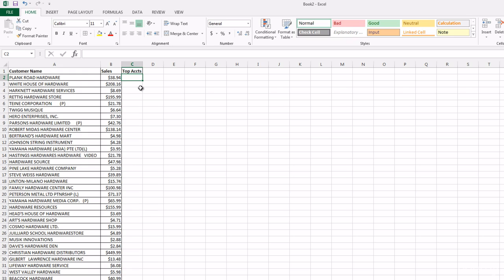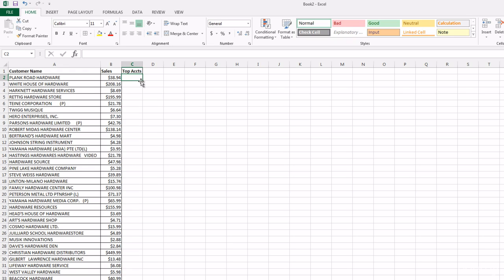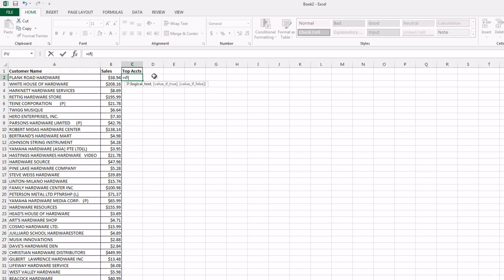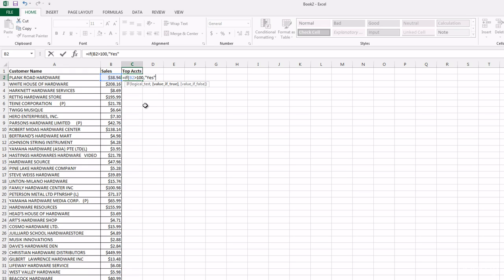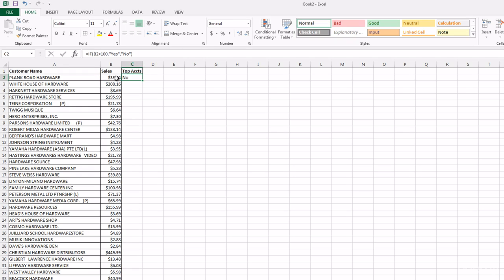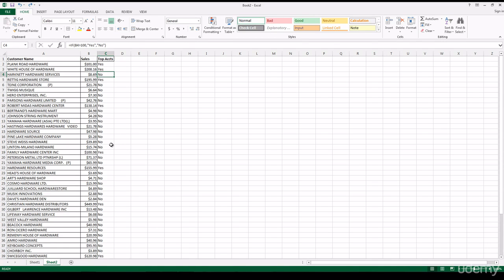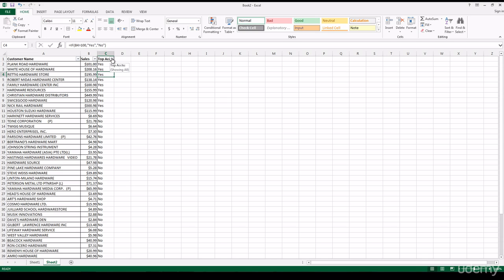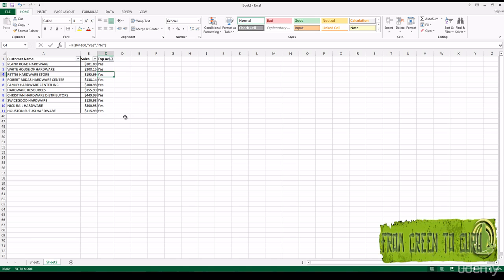Excel - Intro to IF Function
Learn the Basics of using the IF function in Excel.